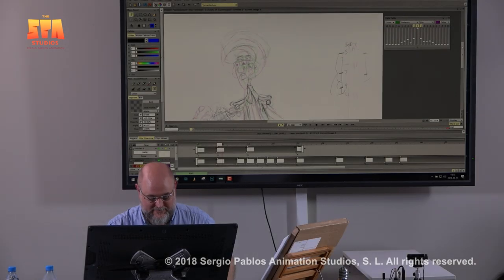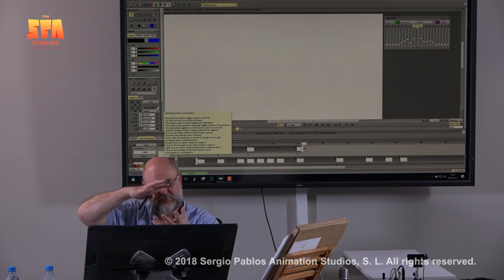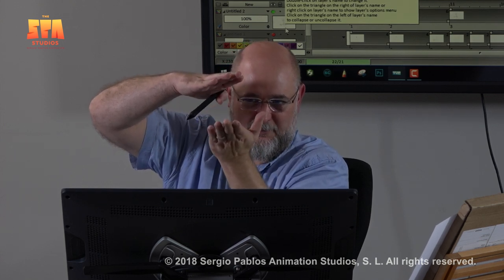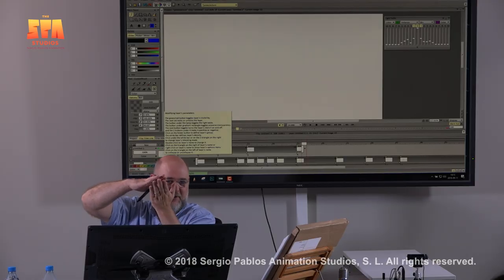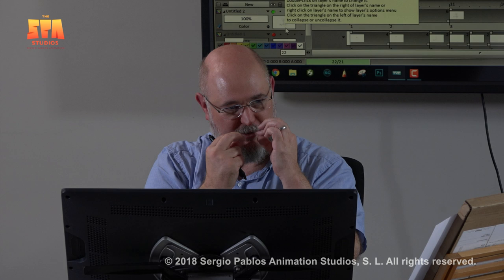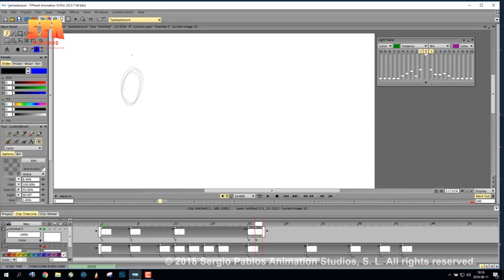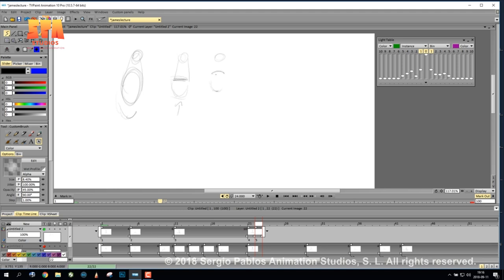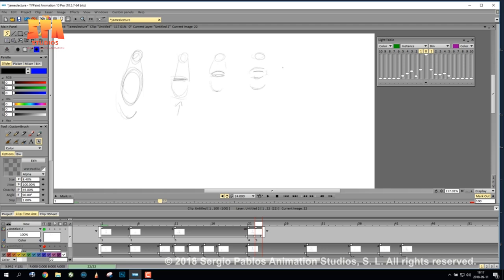James Baxter’s tips on dialogue and lip sync I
You asked for more animation tips from Master Baxter, and we heard you.

Sergio Pablos is the real soul of a studio that since 2004 offers the highest quality in Animation for clients such as Universal, Blue Sky, Warner or Disney. We also develop original animation content, such as the box office hit “Despicable Me”. We are currently developing several other new exciting properties.